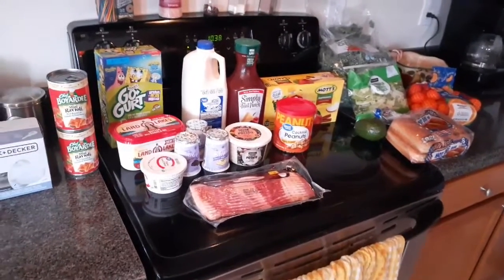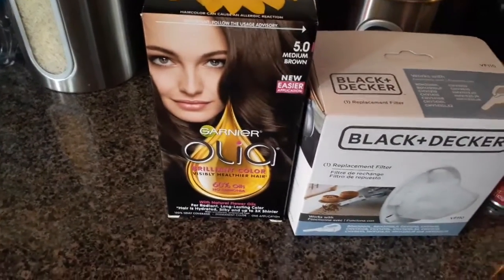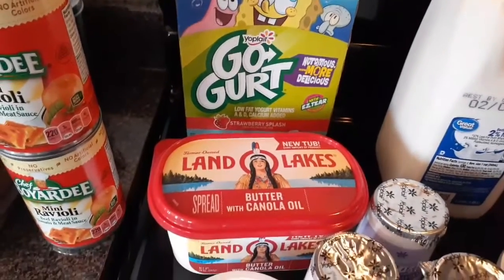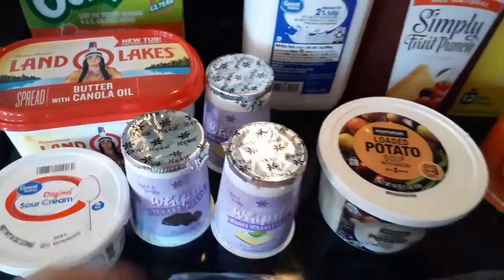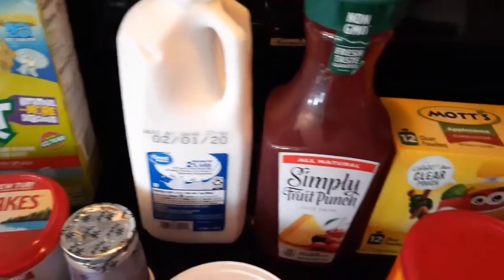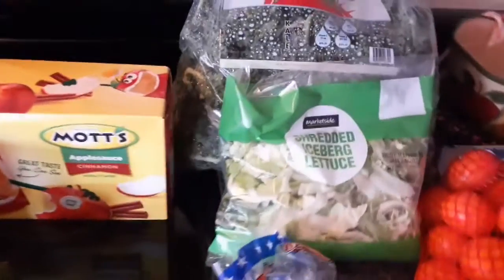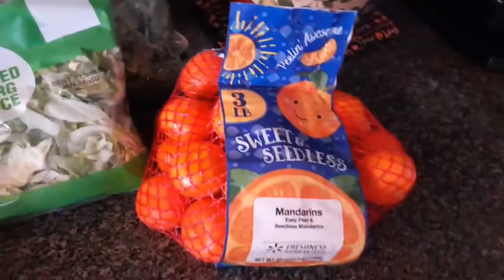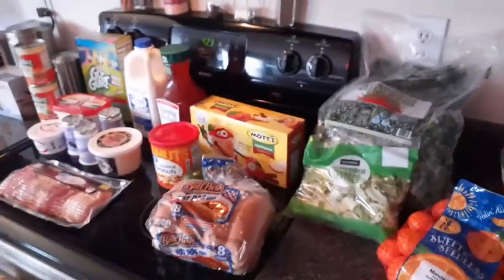Walmart grocery haul! // small haul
Hey y'all we hit up grocery pickup as always on Saturday and picked up a few things to get us through the week. We have a lot on hand already so these are just items we needed for meals through the week.